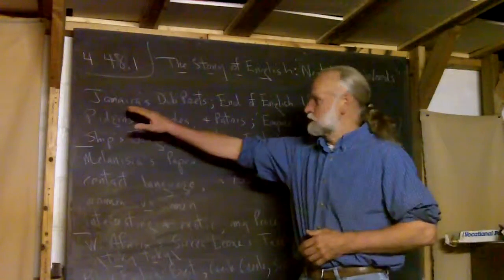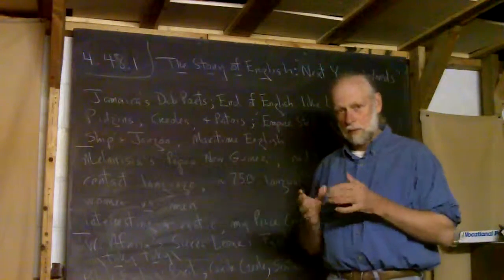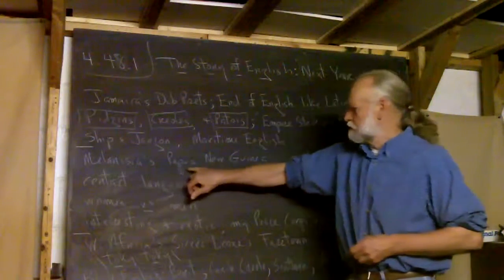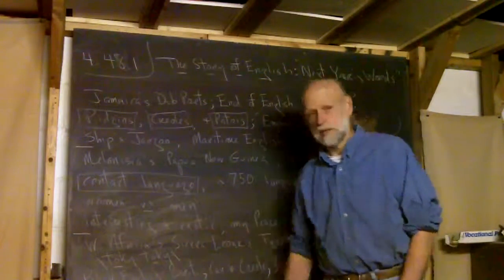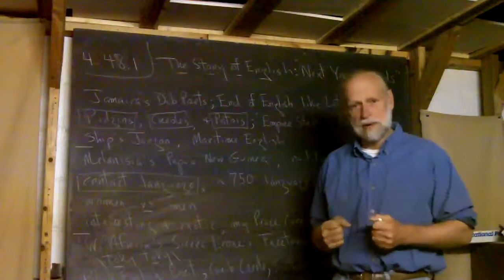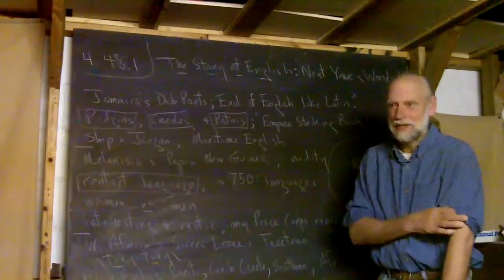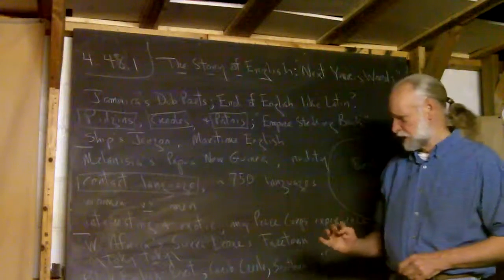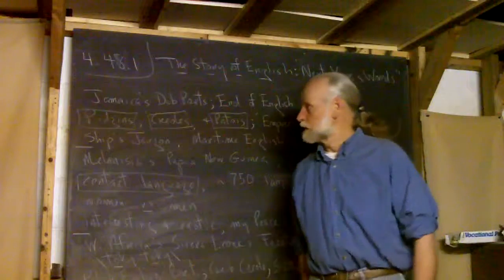4.48.1 MacNeil Guided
Frank comments on the first part of the ninth and last episode of Robert MacNeil's "The Story of English": "Next Year's Words".
Stop at about 1:30 of part 3.